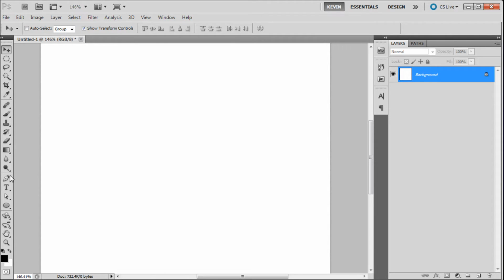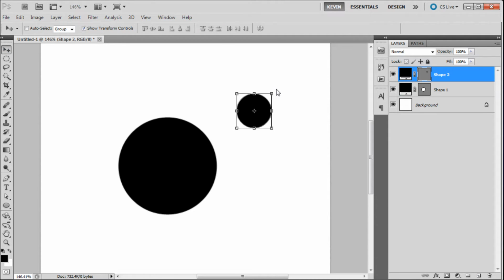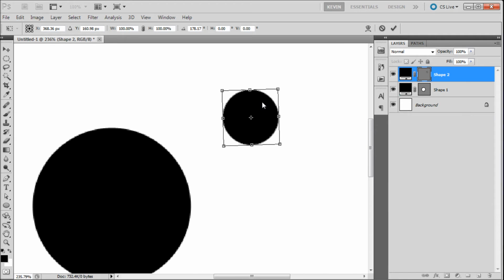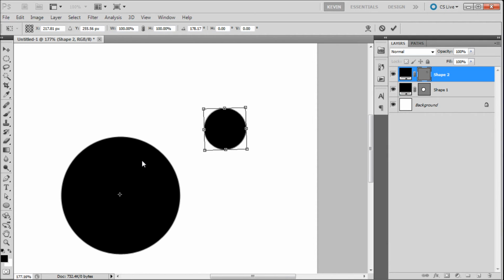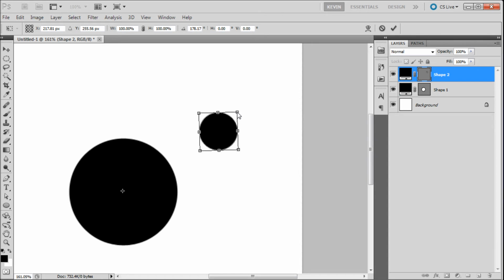60 Second Photoshop Tutorial : Change the Point of Rotation -HD-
In this 60 second tutorial, you will learn how to quickly change the anchor point and point of rotation in Photoshop.  This technique also extends across other Adobe programs such as Illustrator, Fireworks, After Effects, and Flash.